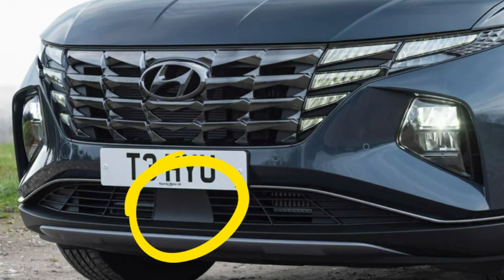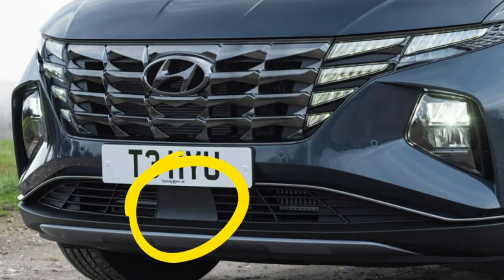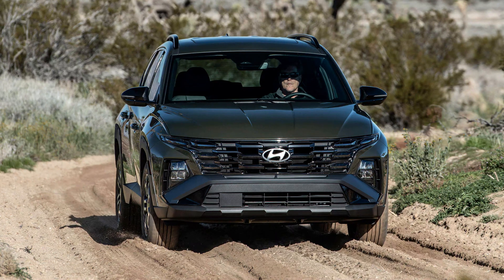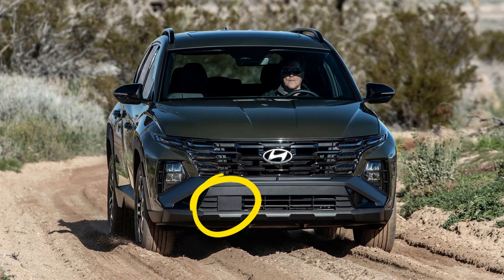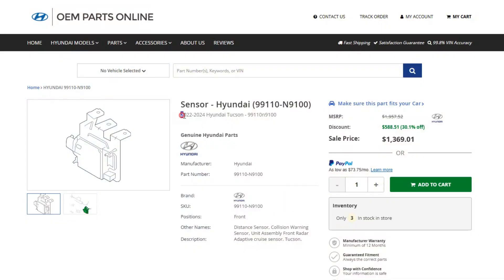“Critical Forward Safety Functions are Limited” warning in Hyundai cars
If your Hyundai says “Critical Forward Safety Functions are Limited” on the dash, it means that either the radar area is covered with mud or snow, or the camera area is dirty and the camera can’t see the road. Fortunately, this is not a huge problem and it can be solved by cleaning those areas and turning the car off and on.

Hyundai vehicles have issues with radar location. In many models it’s located very low behind the front bumper and this area is prone to contamination from road slush and snow. Also, the system may not be working well under heavy rain. Whenever you see this warning, a lot of functions like the adaptive cruise control or lane keep assistance will not work.

In this video, I will give you several ideas on how you can try and solve this problem on your own. Fortunately, Hyundai cars don’t usually have actual problems with radars or cameras, so the system should be fine in your car.